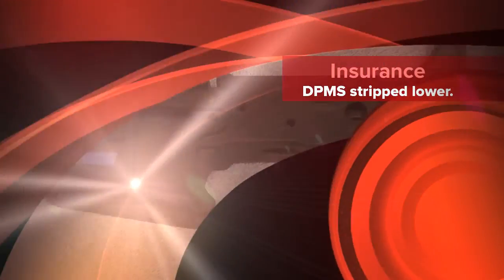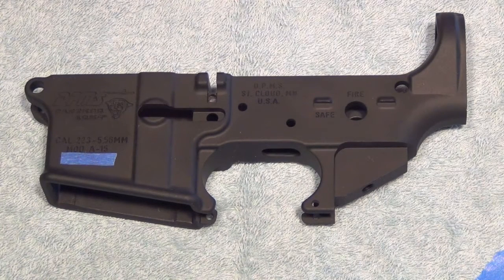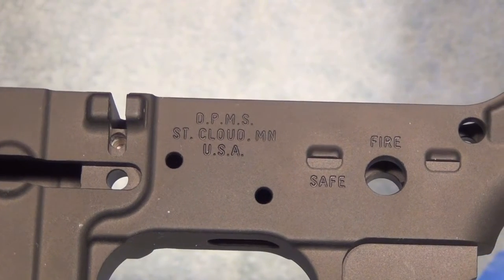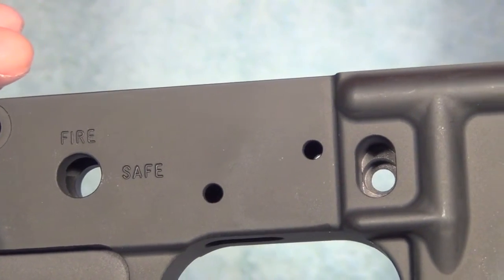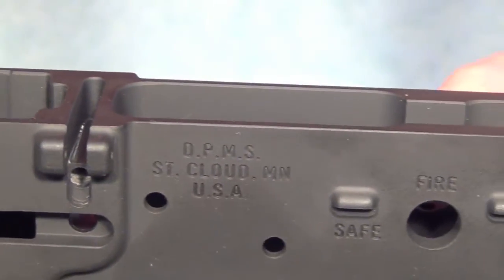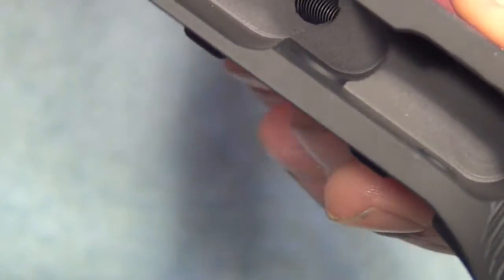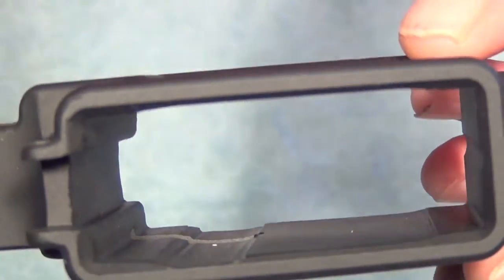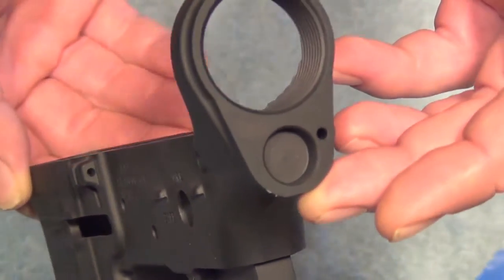DPMS AR-15 Stripped Lower Receiver - Insurance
DPMS stripped lower receiver review. The AWB may have been defeated, but I believe the gun control advocates, no matter how misinformed, will continue to try to get the AWB passed. I picked up a DPMS stripped lower receiver as an insurance policy for my son. When he's a little older we will discuss what kind of AR-15 he wants to build, and then do it as a father and son project. Cheers